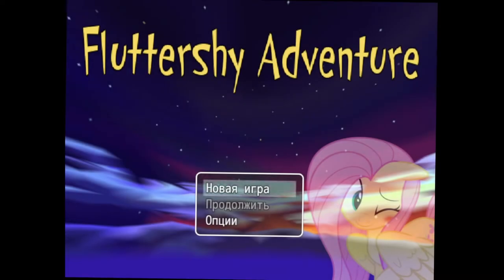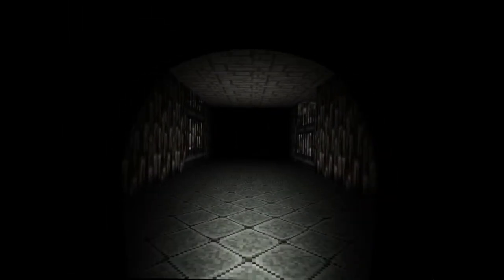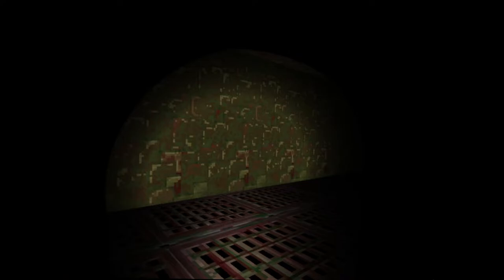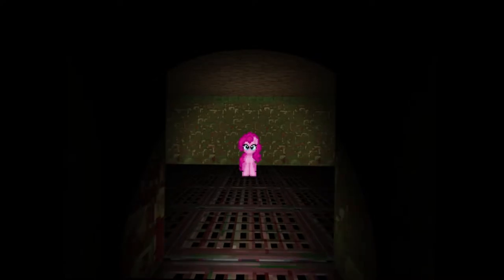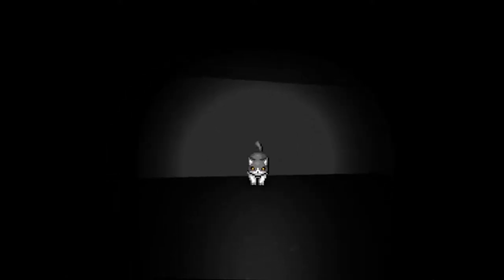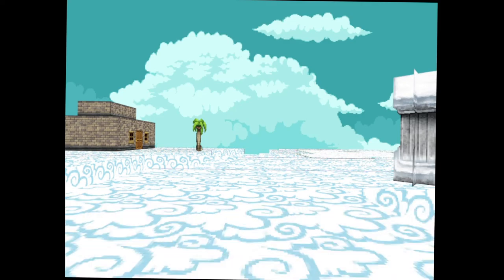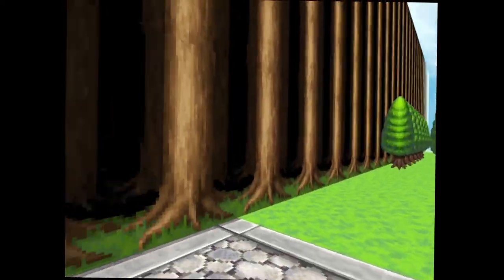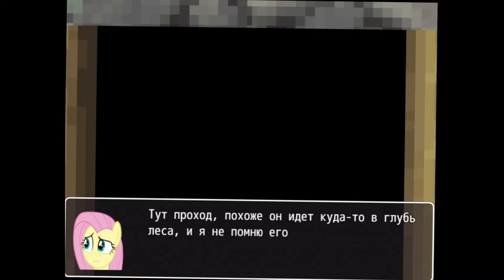THE AUDIO IS CREEPY! | Fluttershy Adventure 3D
This game is pretty cool, not in english though, so feel free to translate if you wish! it was a fun game though, ill probably come back to it later on for sure to look into it more.

-Social Media-